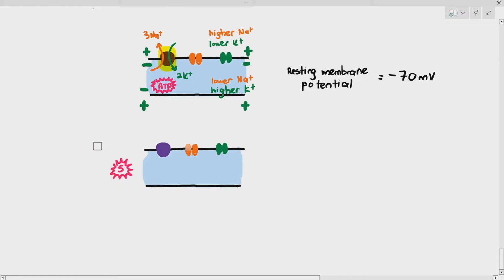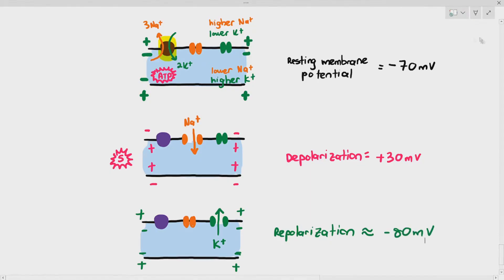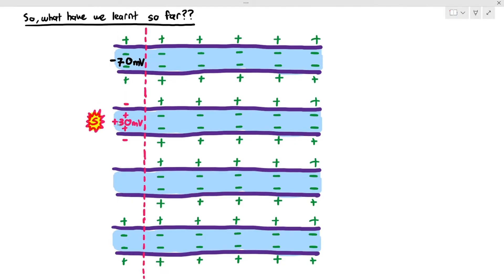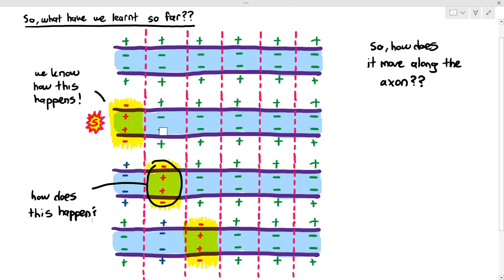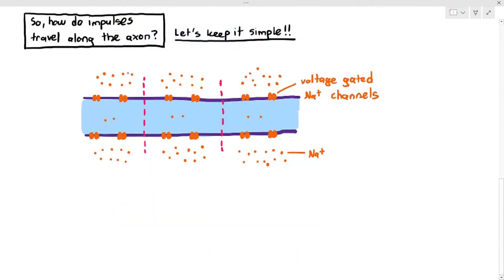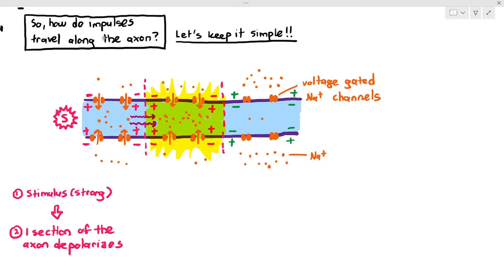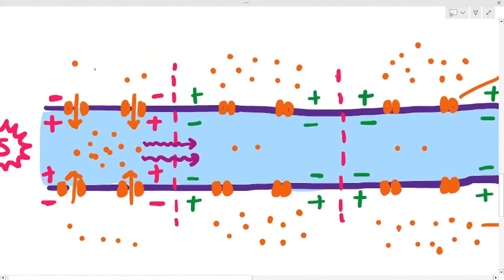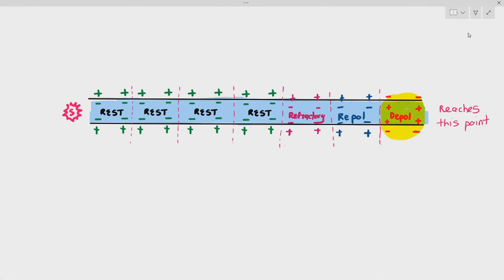15-10 How the Action Potential Moves Along the Axon (Cambridge AS A Level Biology, 9700)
Please do note that I use the words Local Circuits and Local Currents interchangeably. They mean the same thing!